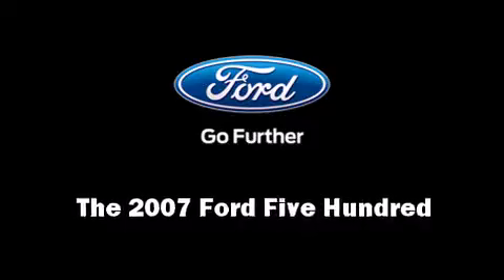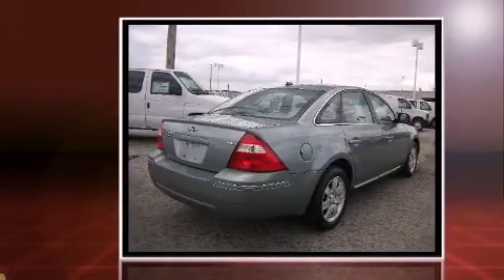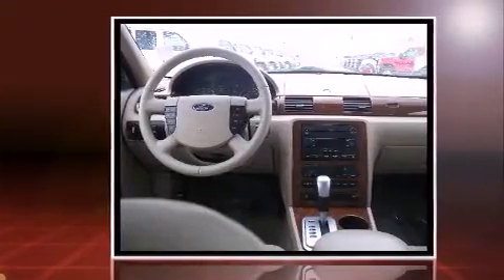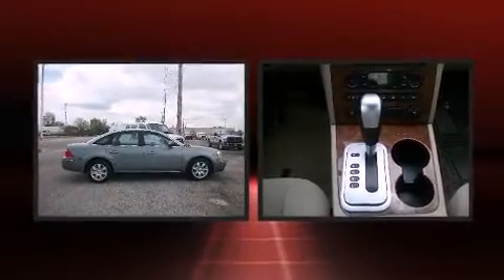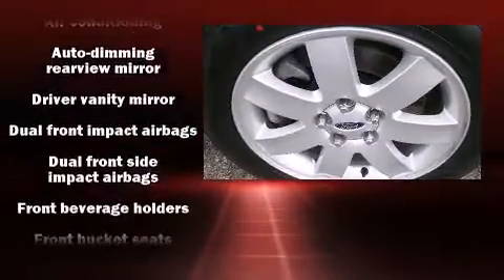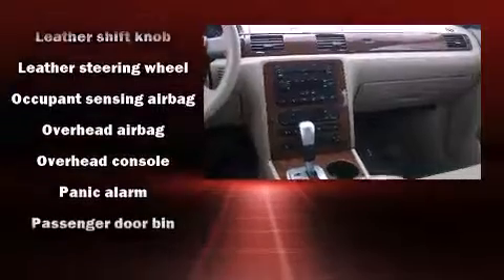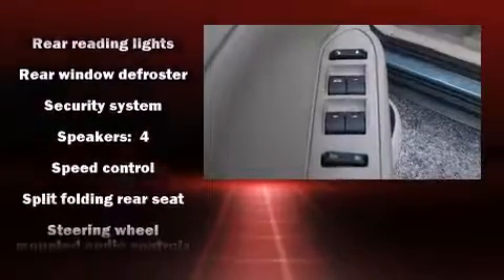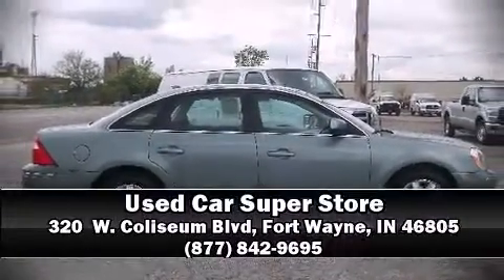2007 Ford Five Hundred SEL in Fort Wayne, IN 46805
Used Car Super Store
320  W. Coliseum Blvd

Outstanding design defines the 2007 Ford Five Hundred. This 4 door, 5 passenger sedan still has fewer than 60,000 miles! Under the hood you'll find a 6 cylinder engine with more than 200 horsepower, providing a smooth and predictable driving experience. It distinguishes itself from the competition with features such as: front and rear reading lights, a trip computer, air conditioning, tilt steering wheel, heated door mirrors, power windows, and power front seats. Passenger security is always assured thanks to various safety features, such as: head curtain airbags, front SIDE impact airbags, a security system, and 4 wheel disc brakes with ABS. This car was designed with safety in mind, allowing you to drive with even greater assurance. You will have a pleasant shopping experience that is fun, informative, and never high pressured. Stop by our dealership or give us a call for more information.